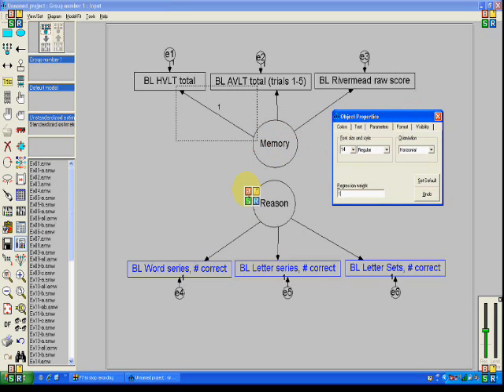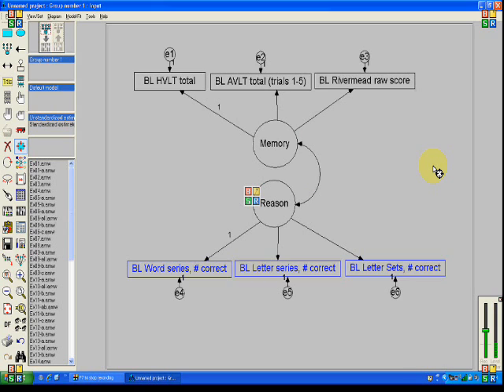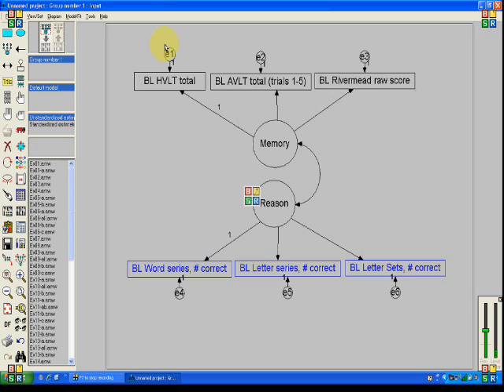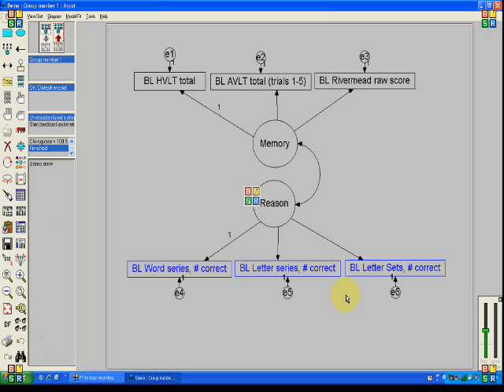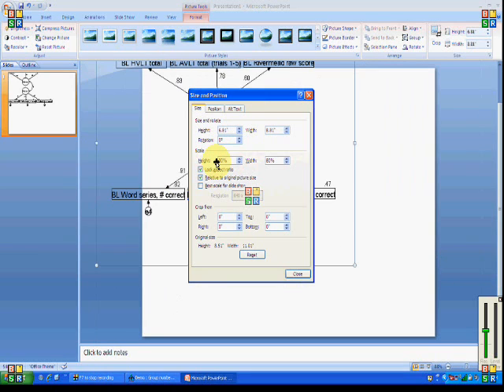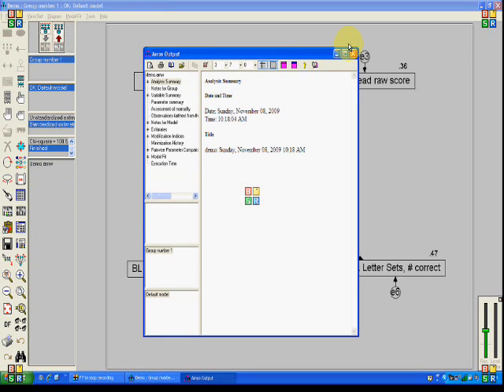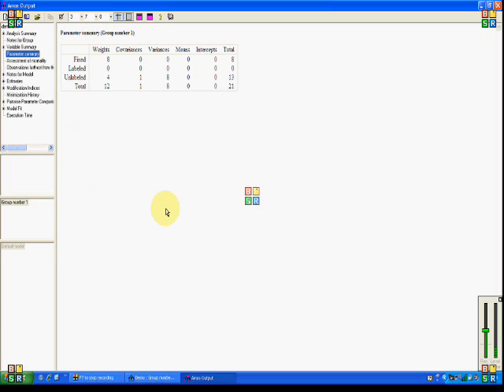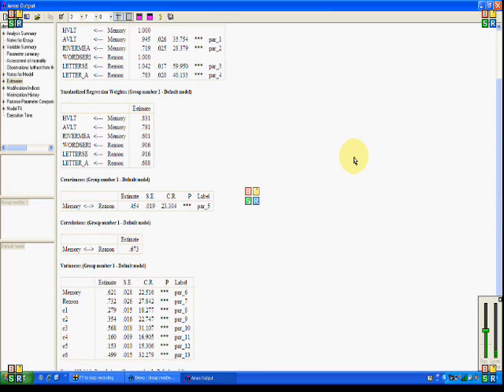CFA Demo Part 2 of 3, using AMOS program